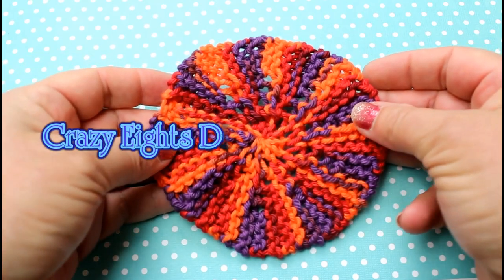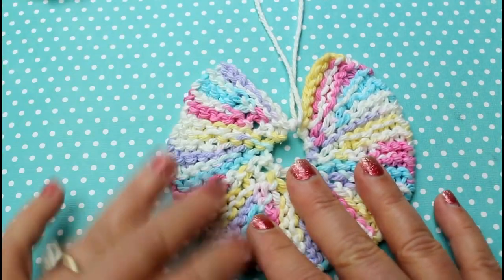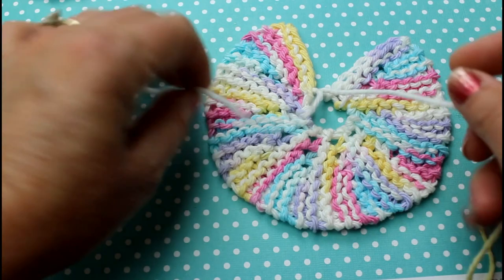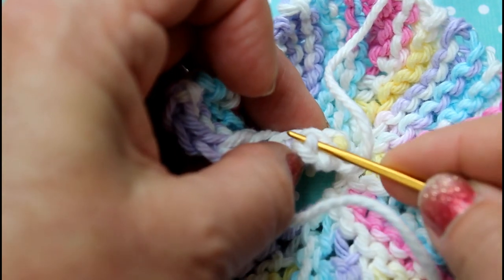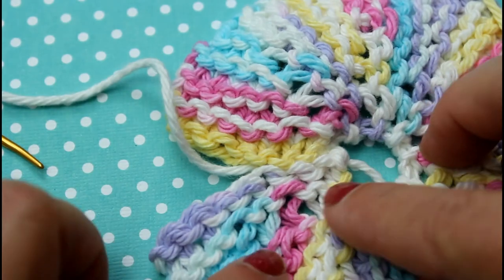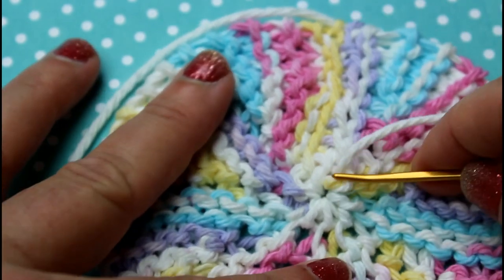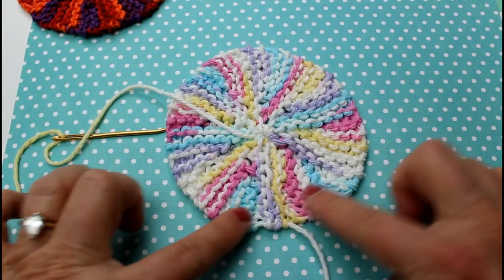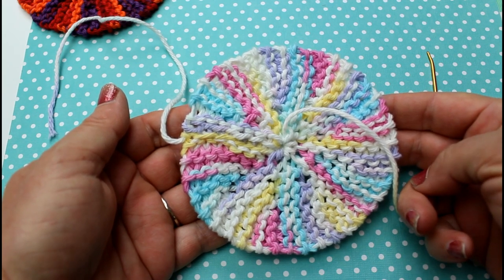Finishing the Crazy Eights Dishcloth Tutorial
a tutorial to show the process of finishing the Crazy Eights Dishcloth with mattress stitch and cinching.